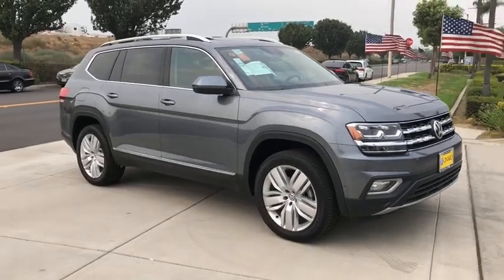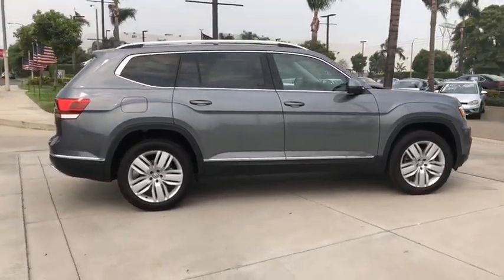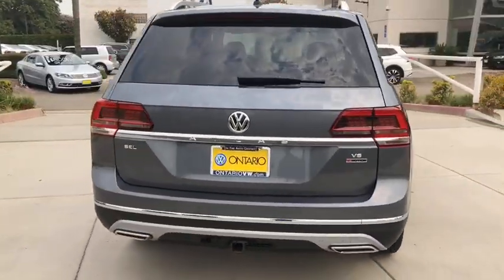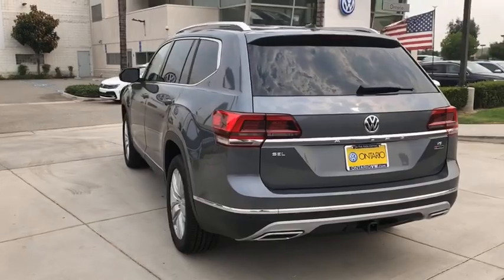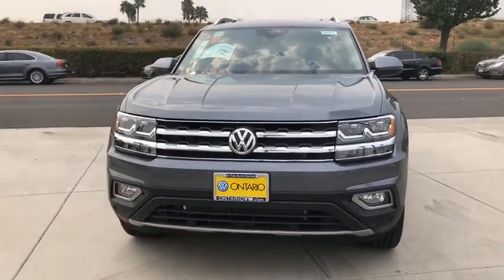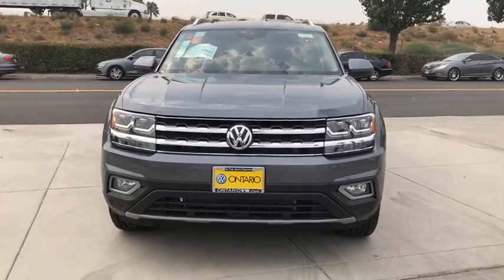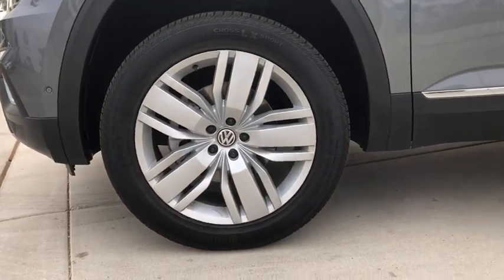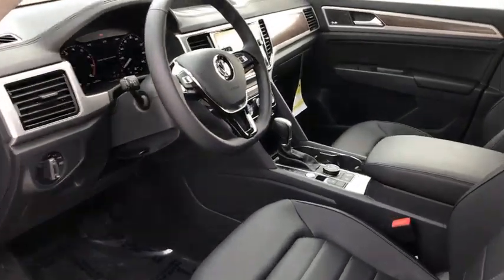2018 Volkswagen Atlas Ontario, Claremont, Montclair, San Bernardino, Victorville, CA V180475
Gray New 2018 Volkswagen Atlas available in Ontario, California at Ontario Volkswagen. Servicing the Claremont, Montclair, San Bernardino, Victorville, CA area.
2018 Volkswagen Atlas 3.6L V6 SEL Premium - Stock#: V180475 - VIN#: 1V2NR2CA0JC575421

Ontario VW
701 S. Kettering Drive

2018 Volkswagen Atlas SEL Premium Gray 3.6L V6